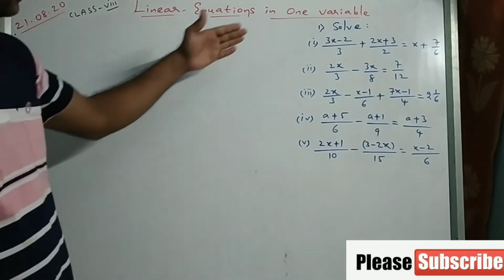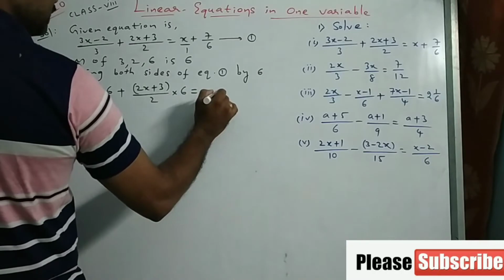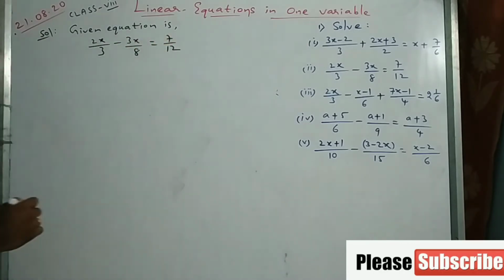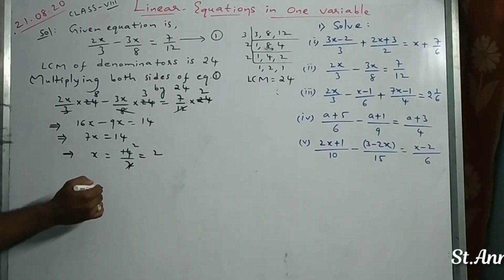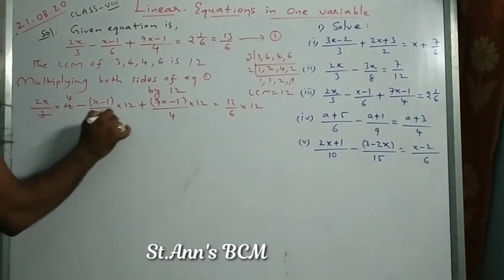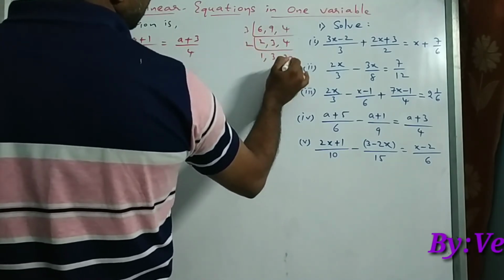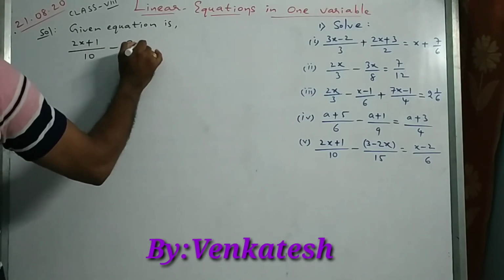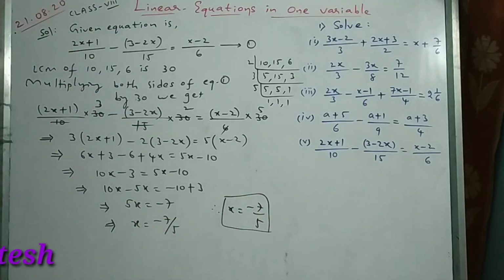ICSE Mathematics| Class8| Linear Equations in one variable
Problems on Linear Equations in one variable